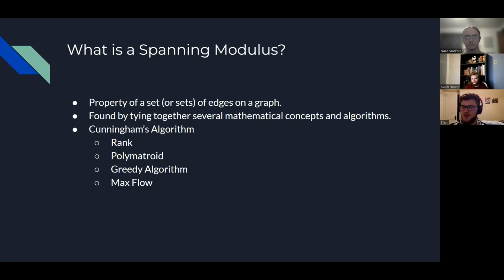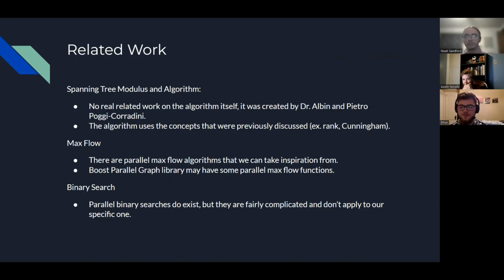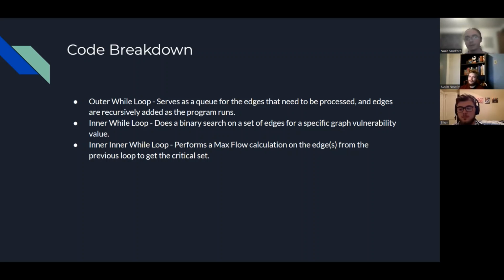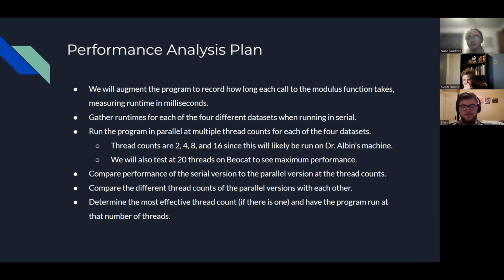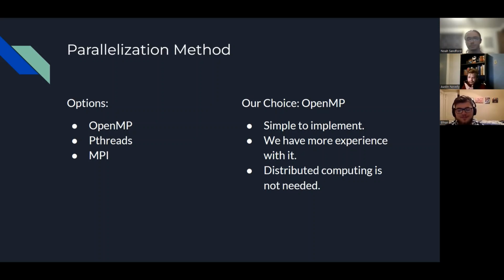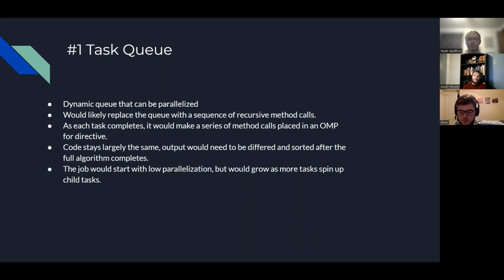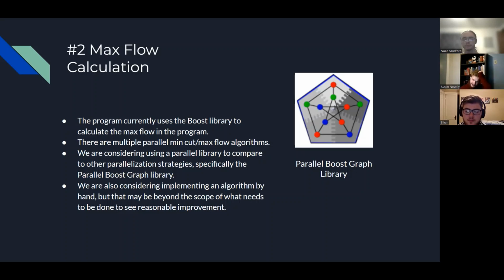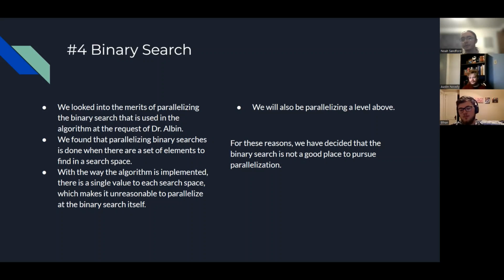Team 13 Proposal Presentation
Proposal presentation for Team 13 for CIS 625